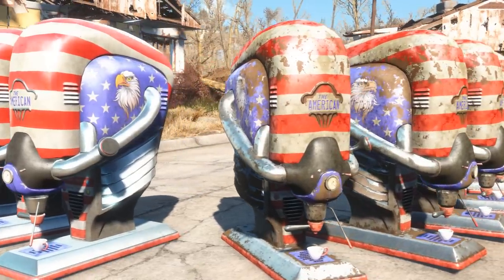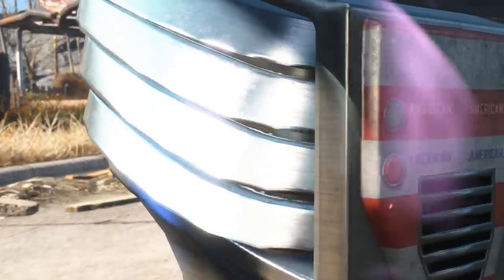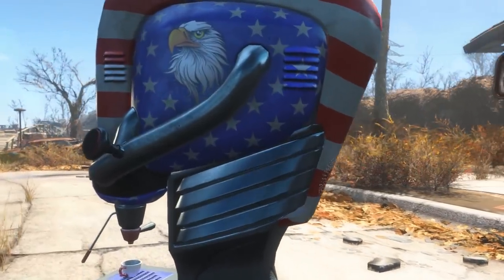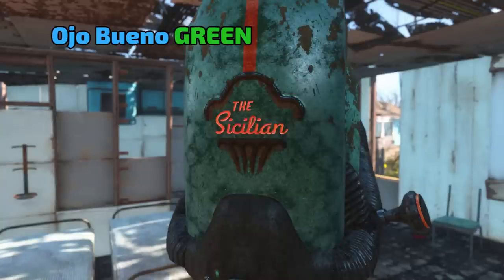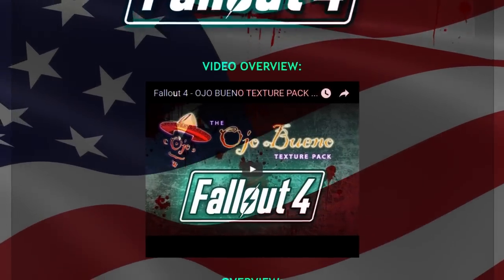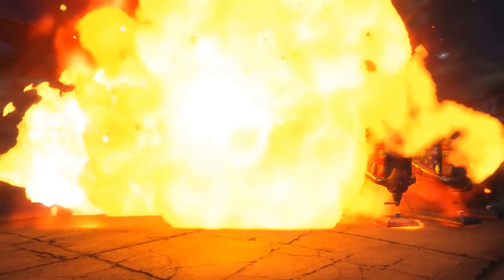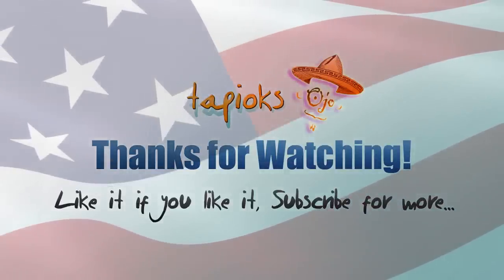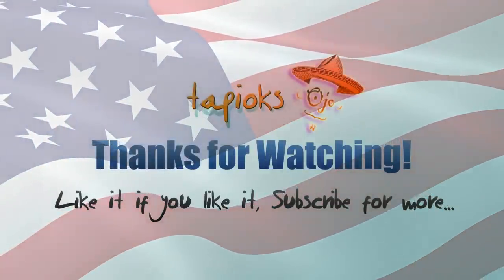Ojo Bueno 'American' Expresso Machine for Fallout 4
(Yes, I know the real word is 'espresso' - in Fallout 4 it's 'Expresso')
Indulge your xenophobic impulses and vote AMERICAN!  Introducing the 'American' retexture of the 'Expresso' machine, now available in the Ojo Bueno Texture Pack for Fallout 4

This variant actually renames the machine from 'The Sicilian' to 'The American', and features a gaudy stars-and-stripes motif, American eagle mascot, metal pipes, and it only serves one kind of coffee ... AMERICAN!

Videos about individual textures included in the pack:
OJO BUENO Nuka-Cola Machine:

Captured with Shadowplay at 1920x1080 @ 30FPS on an ASUS G750JH laptop with an overclocked Nvidia GTX 780m 4GB GPU,